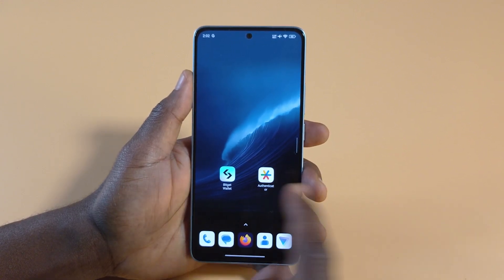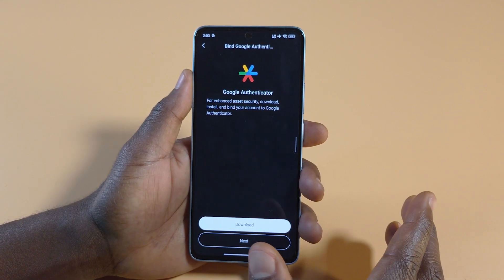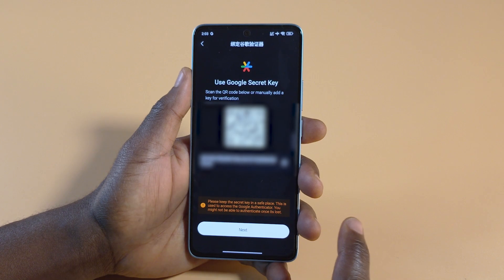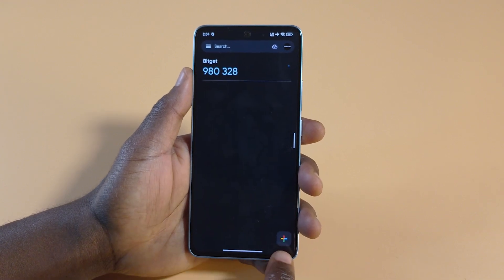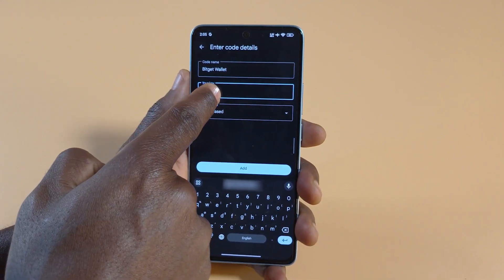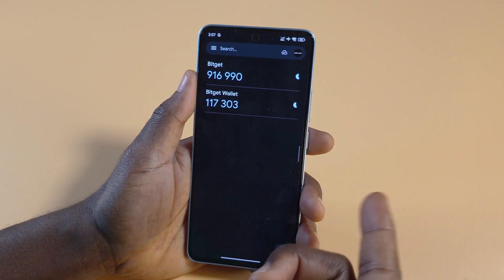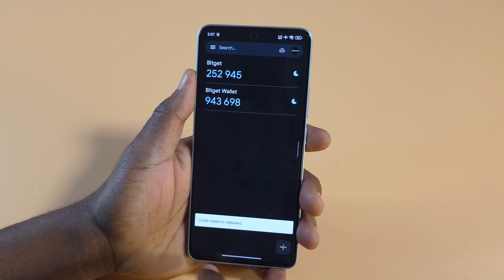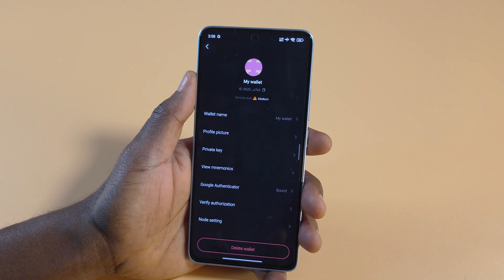How to Link Your Bitget Wallet to Google Authenticator - Bitget Wallet 2FA